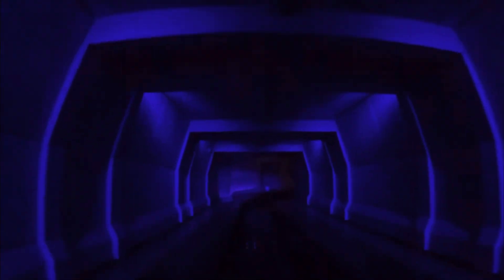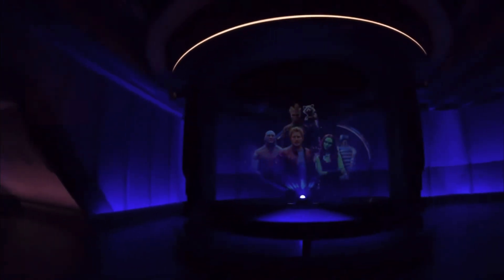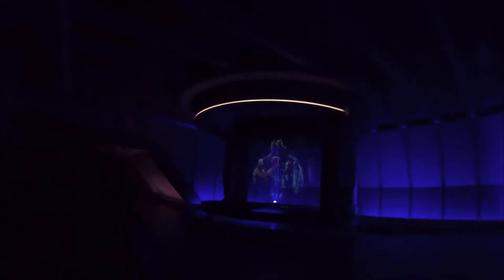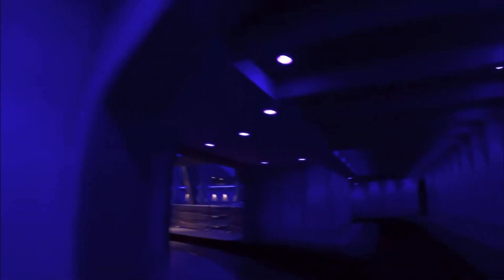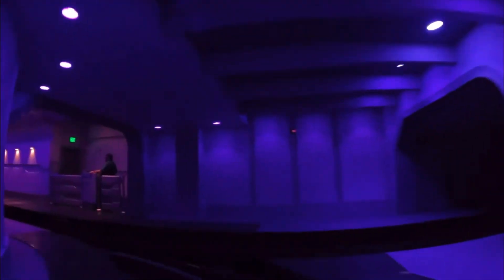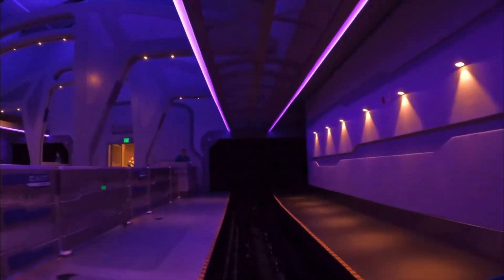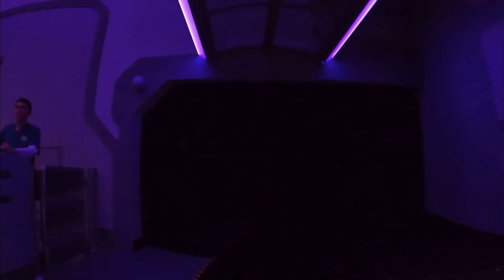Guardians of The Galaxy: Cosmic Rewind Review, Disney’s Epcot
Credit to Canobie Coaster for the awesome POV, please go check him out!